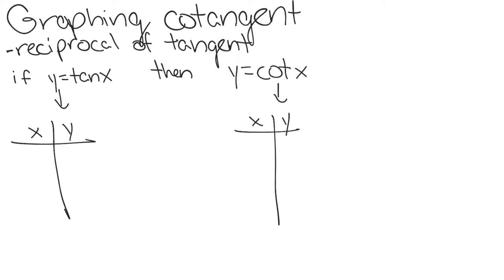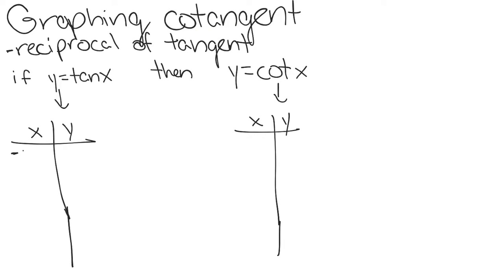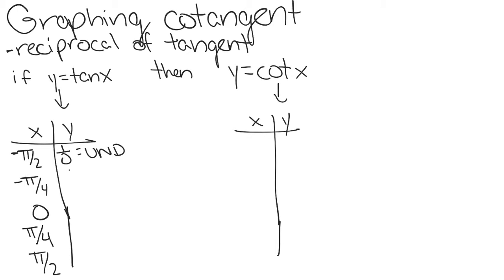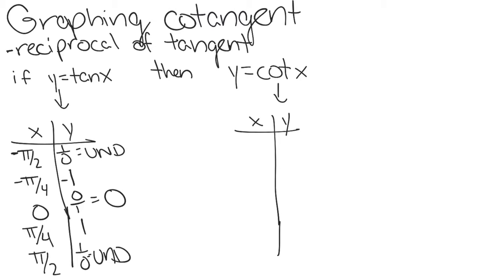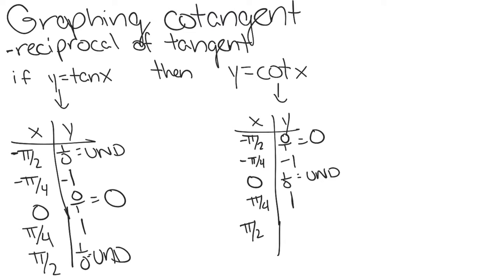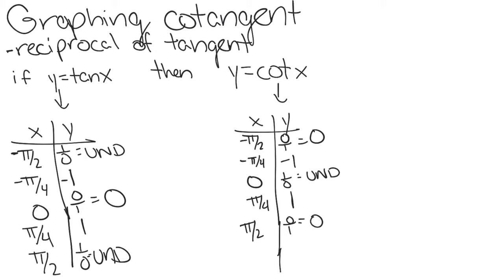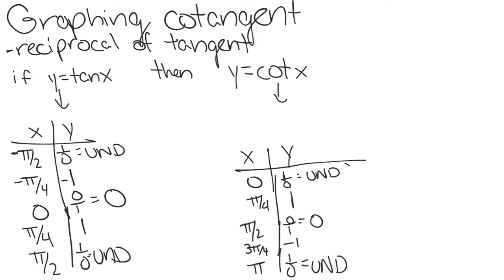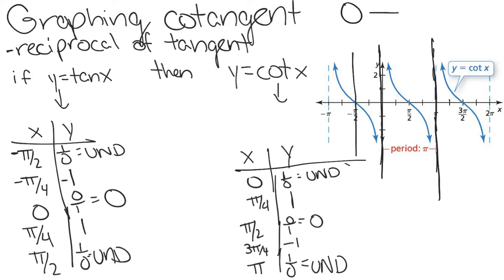8-5 day 1 2